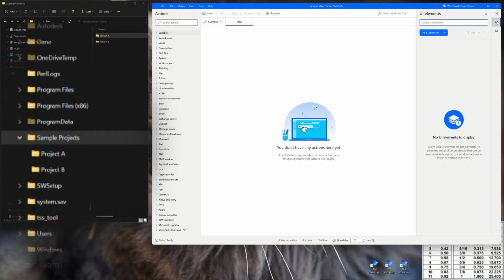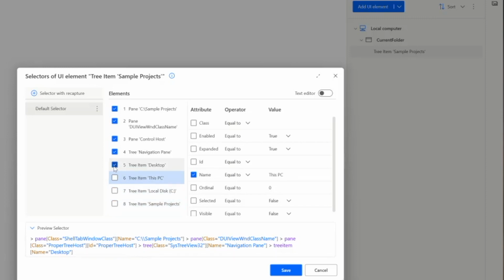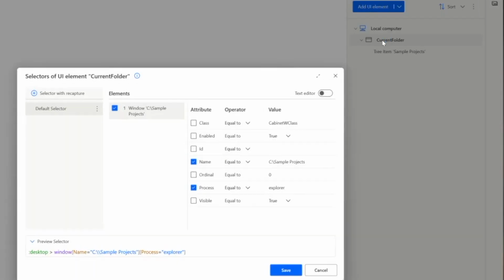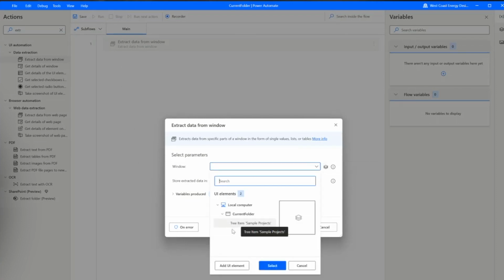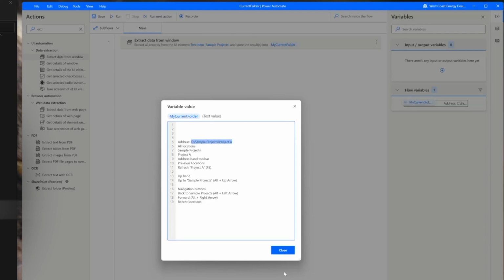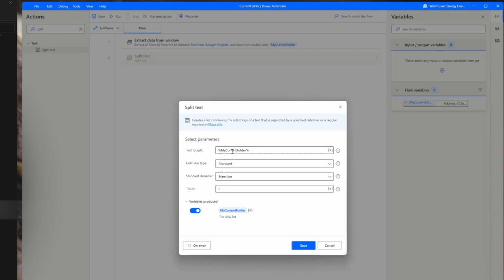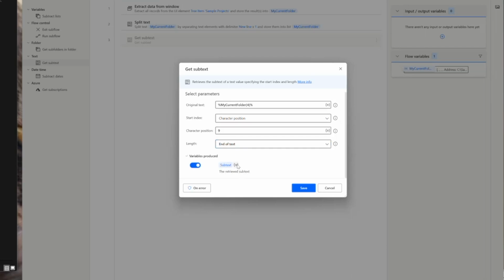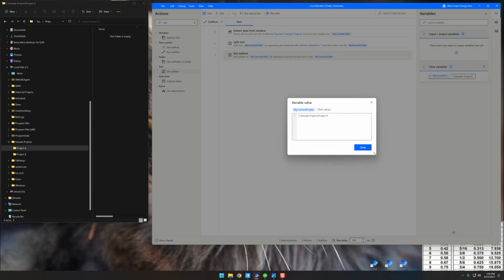Get Current Folder in Power Automate Desktop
Here is an example of how to get the address of the current working folder. This way you don't have to ask the user for which folder they are working in.